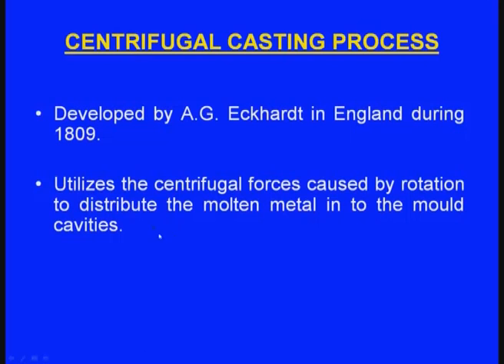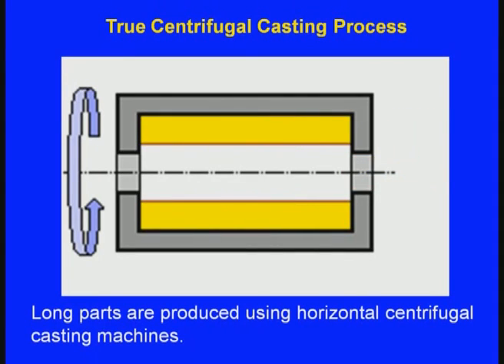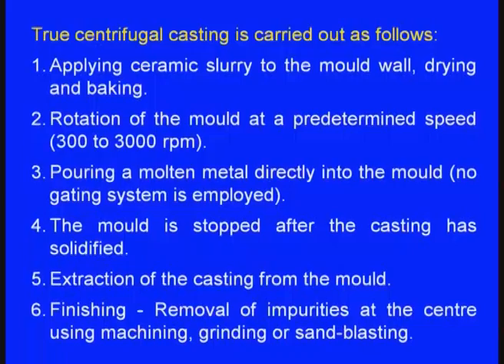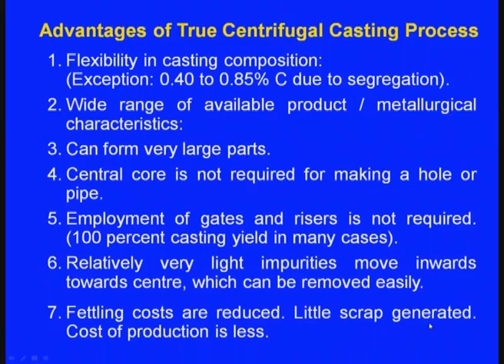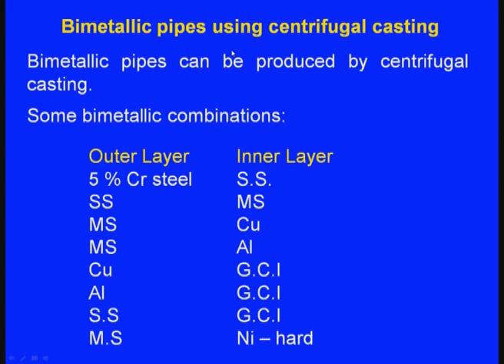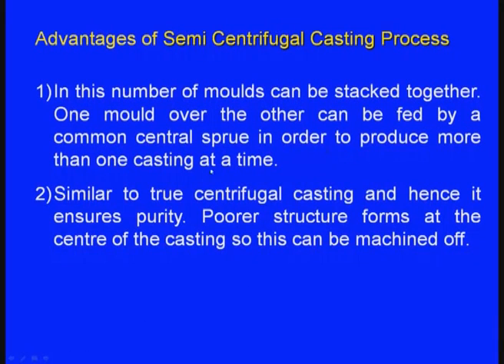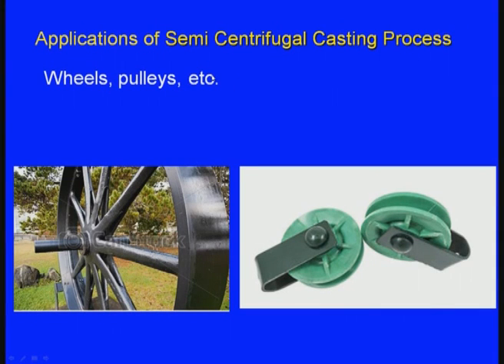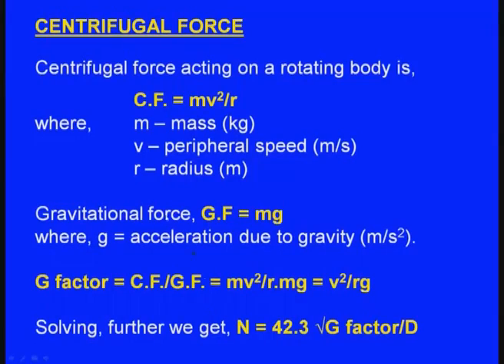Centrifugal Casting Process